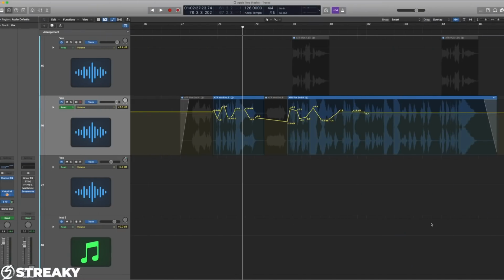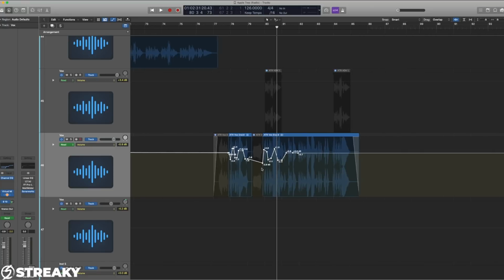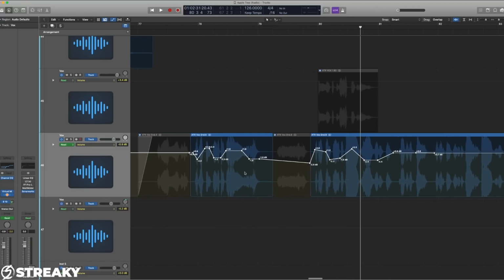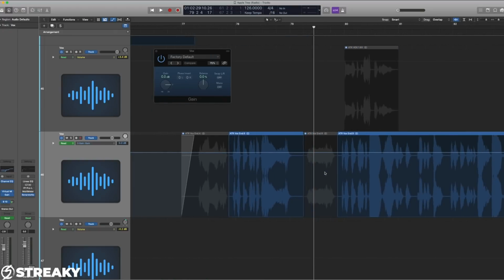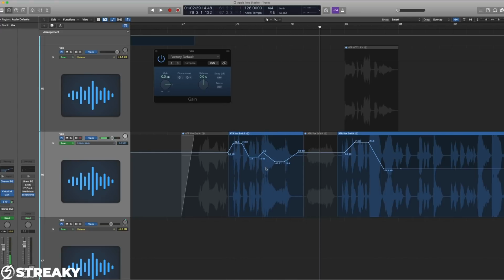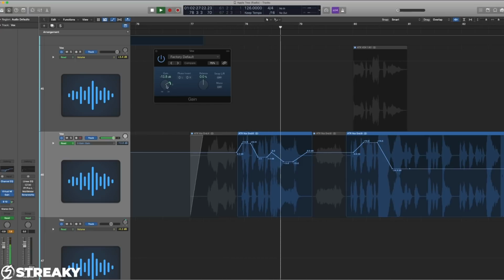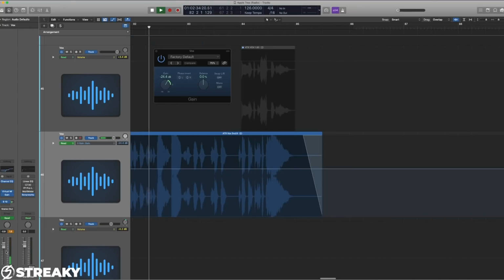MIXING LIFE SAVER + Maselec EQ Giveaway